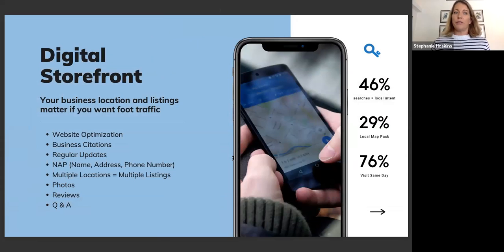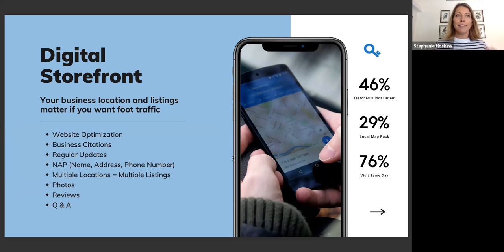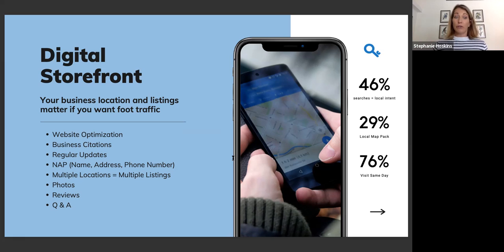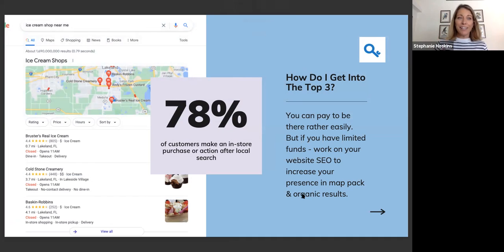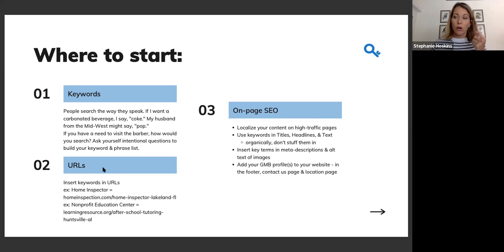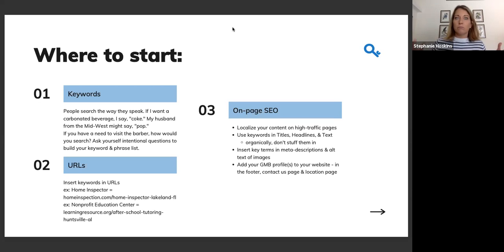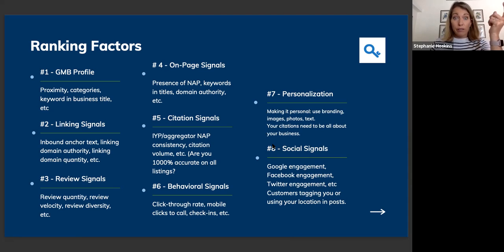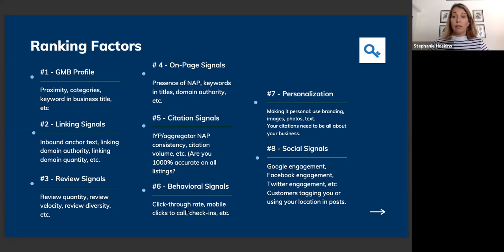Digital Curb Appeal & Ranking Factors for Local SEO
Your first impression is no longer your website. It's your business profile in the search results. Create a great first impression and rank higher on search with these tips for Google My Business profiles and other business directories. Local SEO with Good Intents Marketing and Stephanie Hoskins.